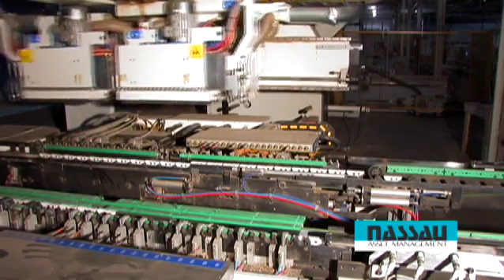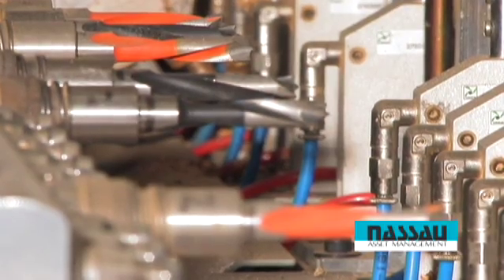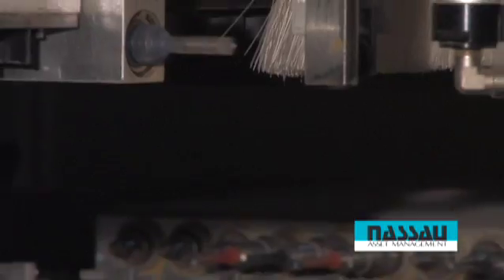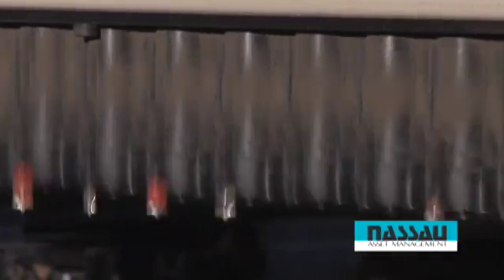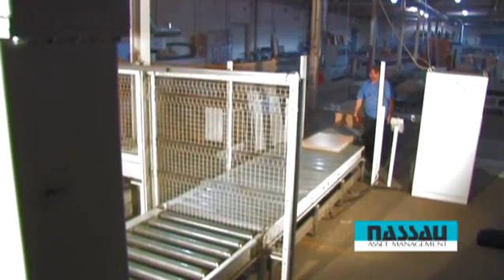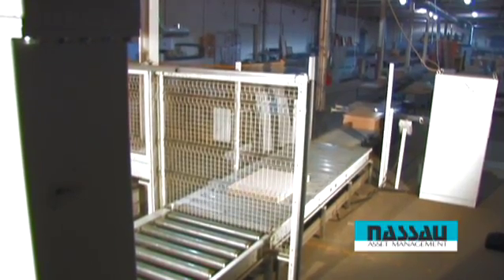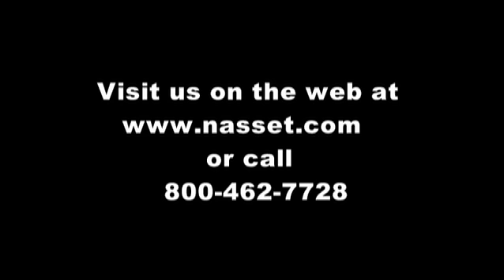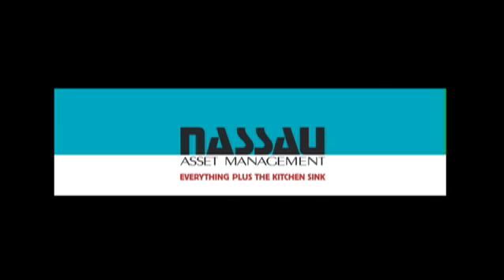Morbidelli 900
Exclusive offering from Nassau Asset Management...

a 2007 Morbidelli Author 900 Series CNC Feed-Thru Boring Machine.

This Author Model 912 CNC Machining Center is a Duel-Head Point-to-Point Feed-Thru Boring Machine with Dowel Inserting.  Also available is a Morbidelli Mahros Computer Controlled Auto-Loader System.

This fully automated CNC machining center is designed to perform routing, drilling, grooving and dowel insertion at a high rate of production with a minimum of set-up time.

Only in operation for a short time, this fully functional machine is in excellent condition and production ready.  Located only 30 minutes from JFK Int'l Airport in New York City it is currently under power and can be viewed in operation.